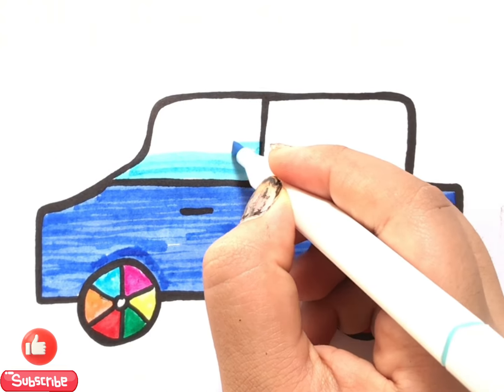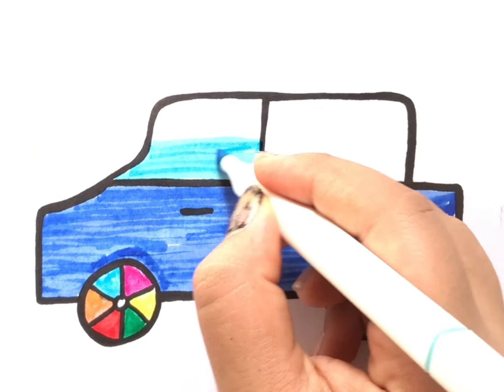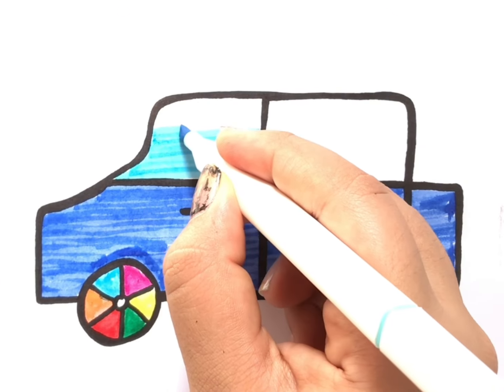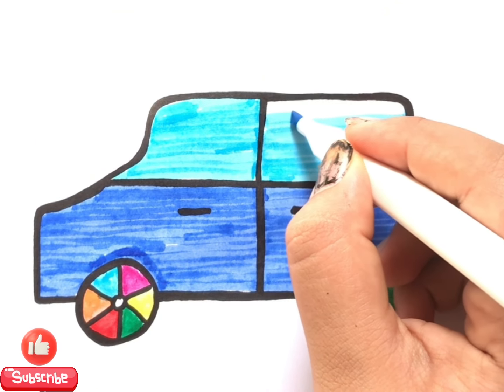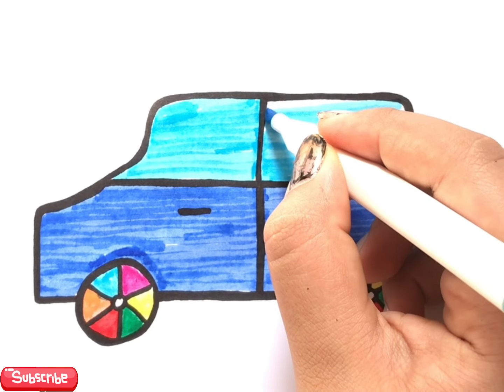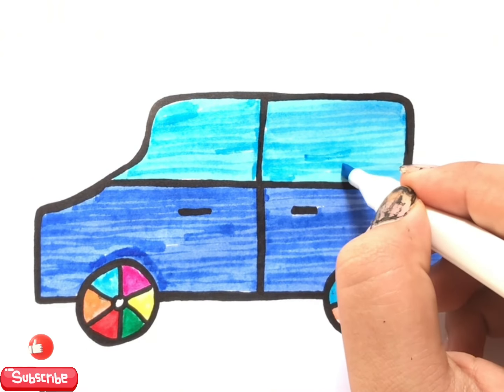How To Draw a Car For Kids Step by Step | Car Drawing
Hi guys. This time I came with a Car Drawing. Here you are going to see a tutorial on how to draw a Car. I promise you that it is very easy to draw a Car for children. This video will help you draw a Car easily. If you want to learn how to draw a Car, be sure to watch this video. Because I drew the Car easily and simply. I suggest you don't miss the cute Car Drawing. We are ready to go to easy Car Drawing. let's go to draw a Car step by step.